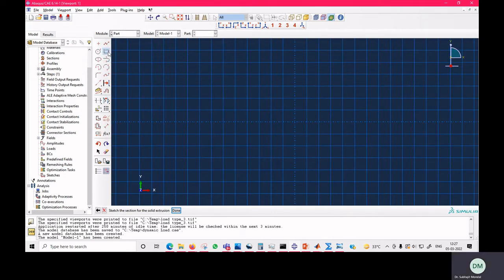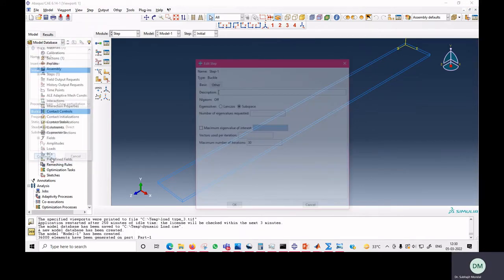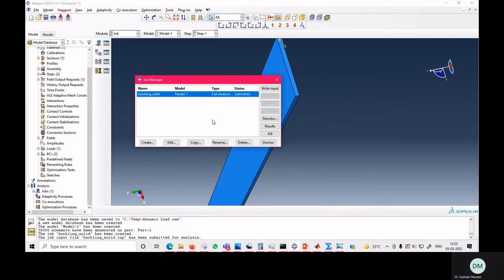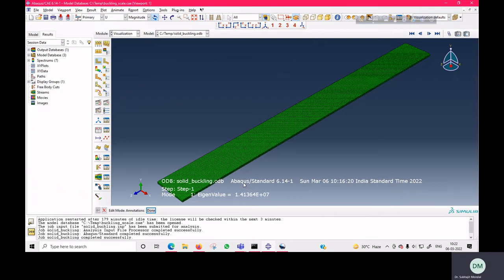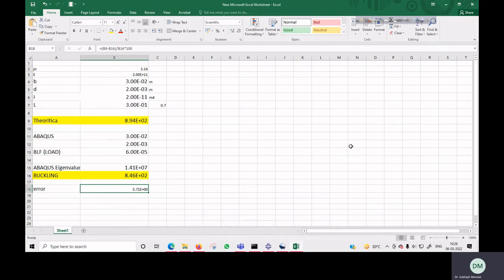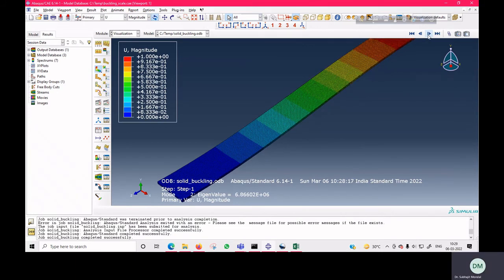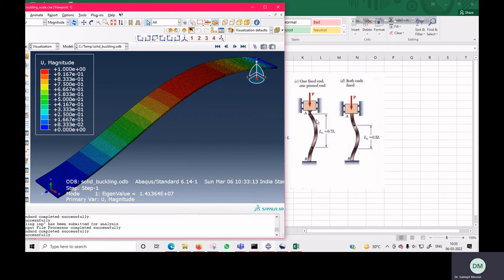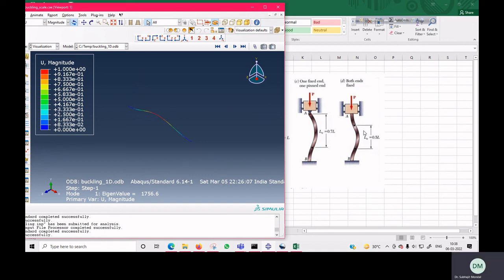ABAQUS (L11M4): Buckling Analysis in ABAQUS (CD8R) & Verification of Result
link: L10M4: buckling Analysis